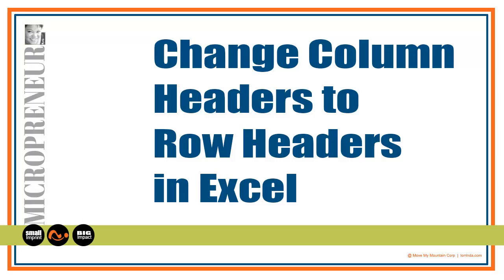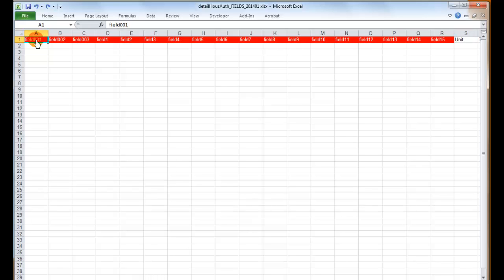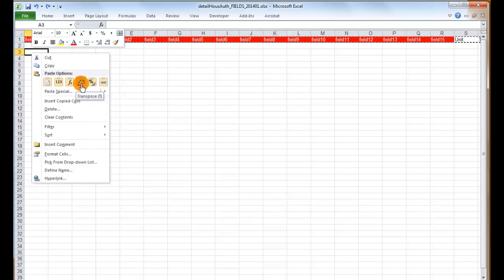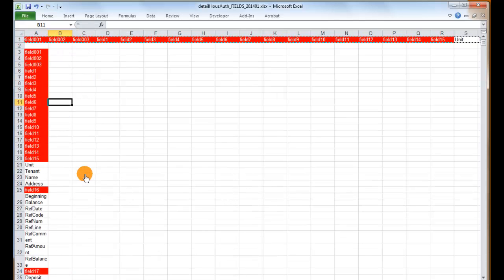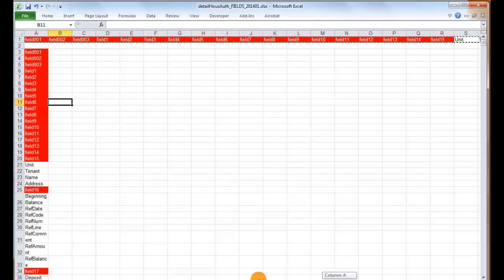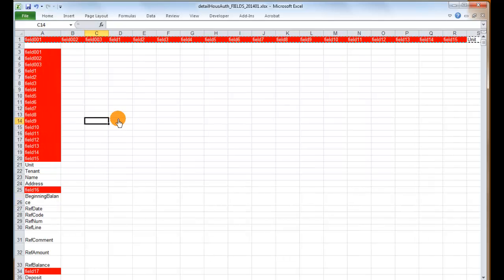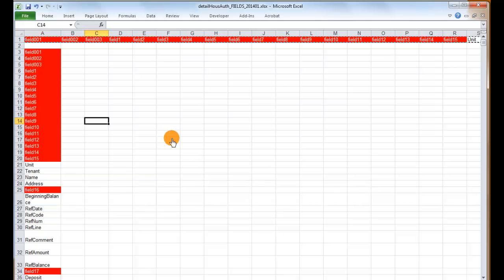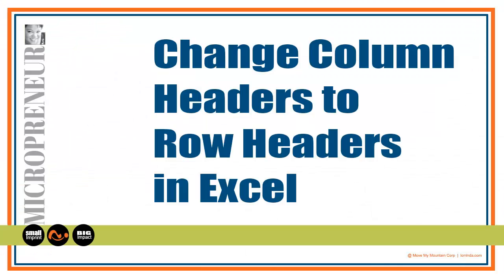[HOW TO] Change Column Headers to Row Headers in Excel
A micropreneur needed this help so I am sharing.  Have you ever been working in excel, got all the headers typed in and realized that they should be row headers instead?  Don't retype it!  ...use the paste special transpose feature.  This video will show you how.

Visit lorrinda.com and join the useful stuff list:  once a month on the 11th.  tootleYOU!

We create and share best practices and software to custom fit the micropreneur for a small imprint and a big impact.  We do work we love in a balanced lifestyle. Lorrinda, a business & technology expert offers smart answers to the entrepreneurial call of duty.  We look forward to serving you inside!  Come in.  Let's grow.